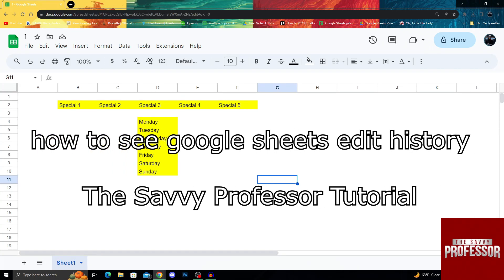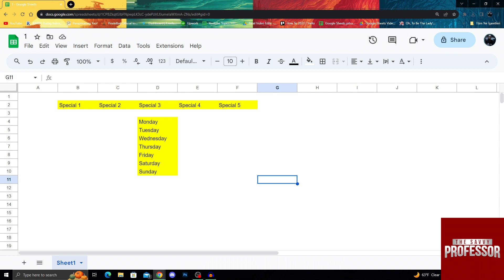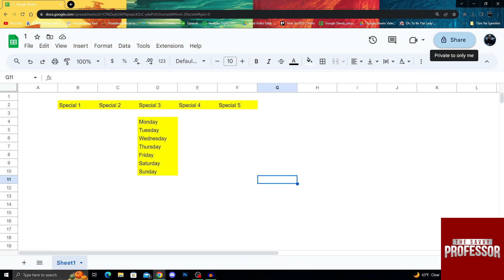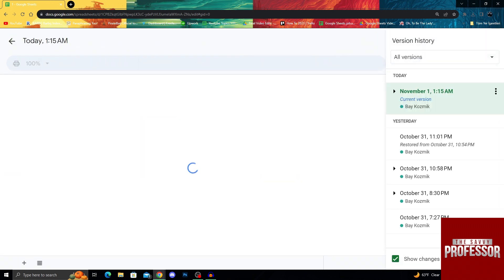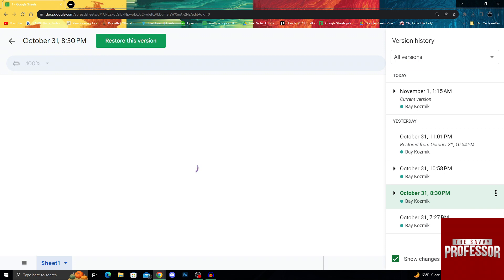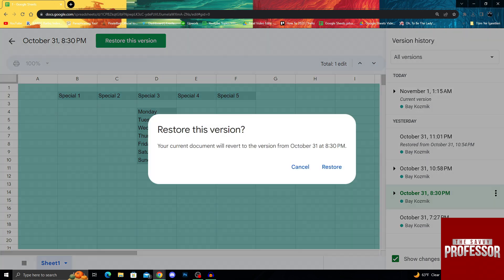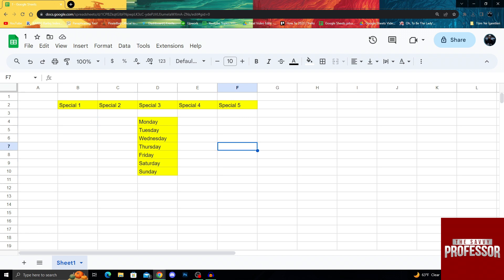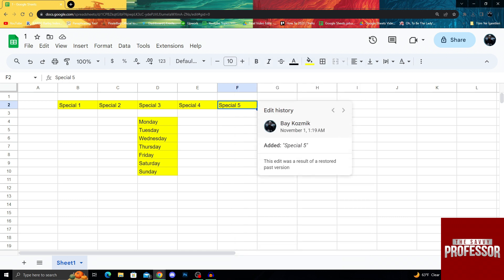How to See Google Sheets Edit History (How to Find Google Sheets Edit History)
How to See Google Sheets Edit History (How to Find Google Sheets Edit History). In this tutorial, you will learn how to see Google Sheets edit history.